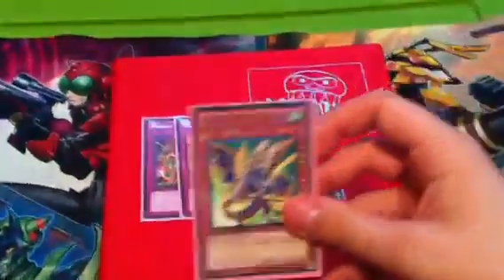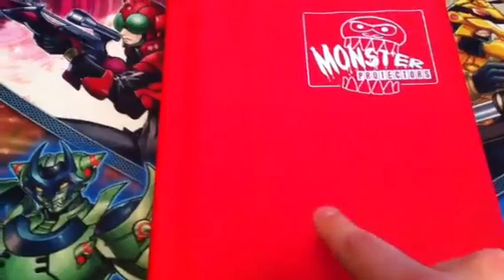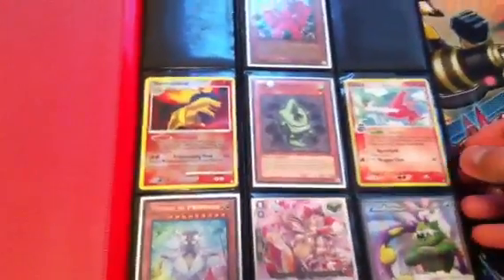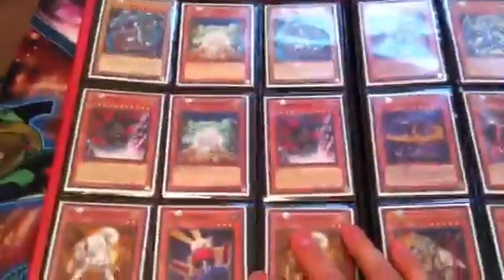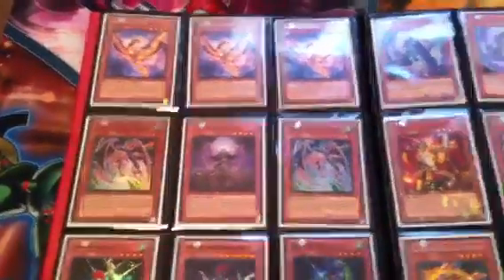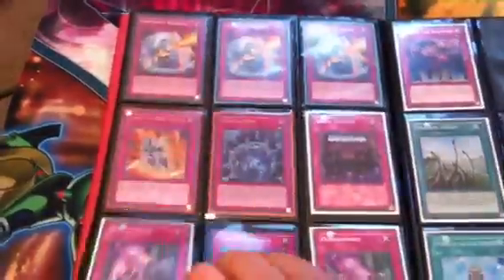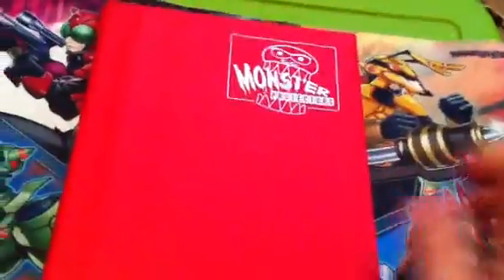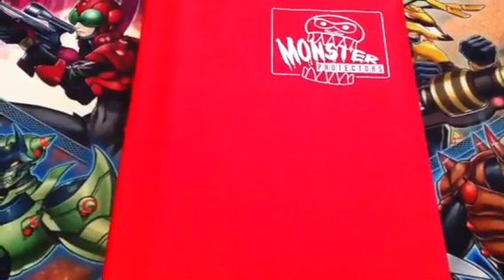Yugioh trade binder(Mermails, dragunity, orient dragon, e-d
Everything is for trade or sale. Mainly looking to trade for my main wants.

Main wants:
2x Tempest
3x Fiendish Chain
2x Forbidden Lance
1x Dragunity Phalanx
1x Dragunity Dux
3x Dragunity knight vajrayana
1x Dragunity knight Gae
1x Catastor
1x Maestroke(ultimate)
2x Effect Veiler
2x Maxx "C"
2x Xyz Encore

Other Wants:
Bujin Yamato
Bujintei Susanowo
Fire formation- Tenki(ulti)
Diamond Dire wolf
Brotherhood of the fire fist bear(ultimate)
Brotherhood of the fire fist rooster
Shooting Quasar Dragon
Number 11: Big eye
Dracossack
Number 74: Master of blades
Mermail Abyssmegalo(secret)
Mermail Abyslinde
Mermail Abyssteus